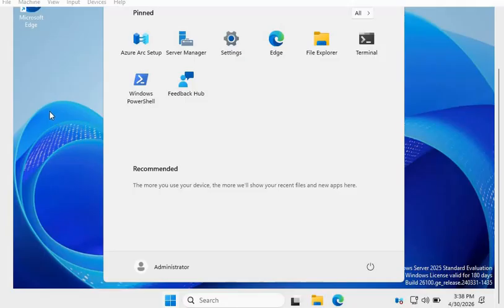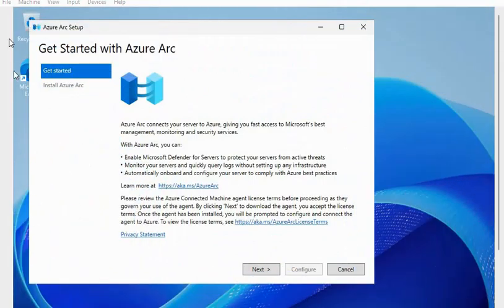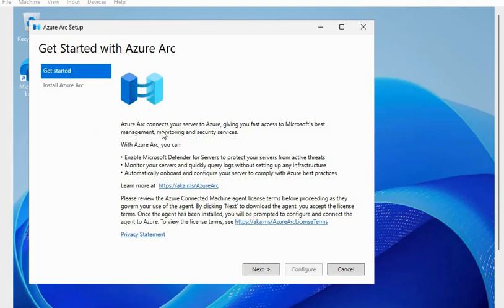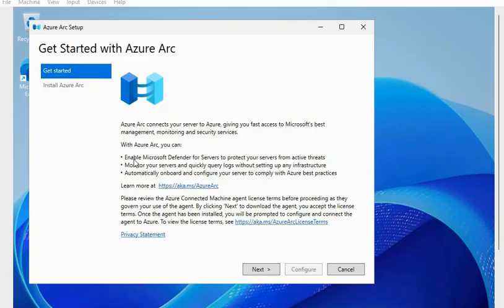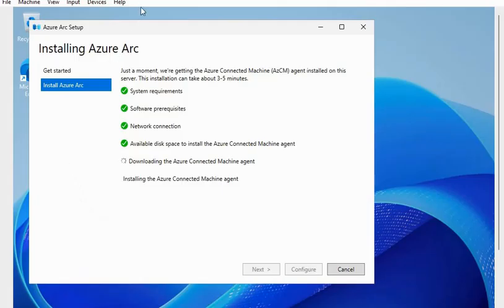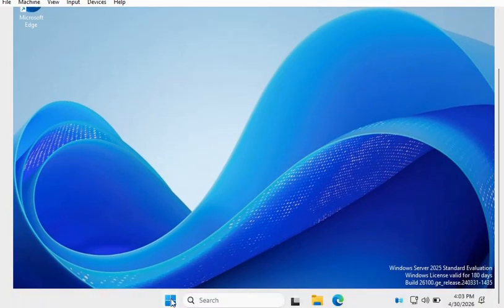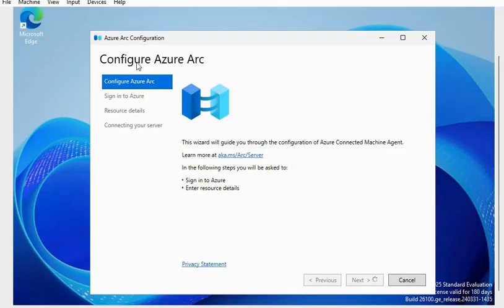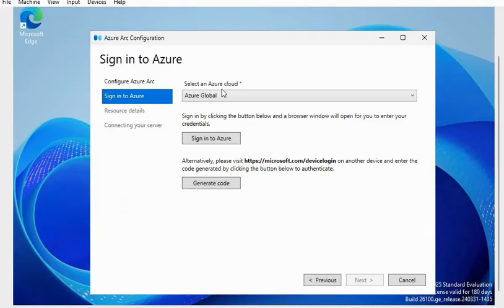The Azure Arc Tool in Windows 2025